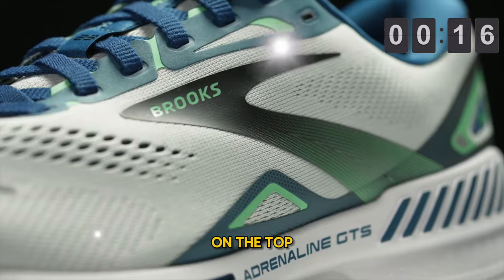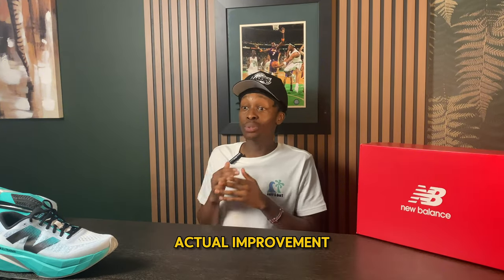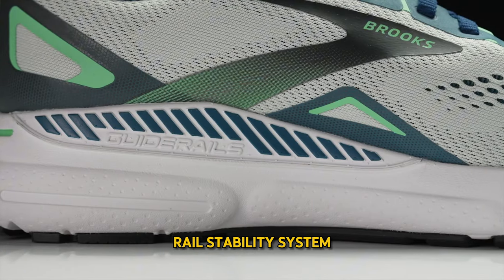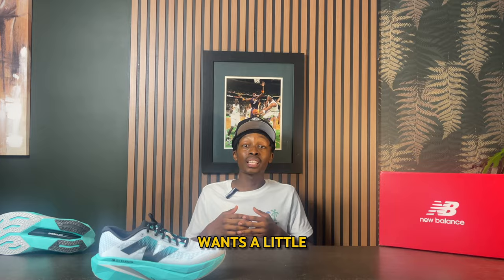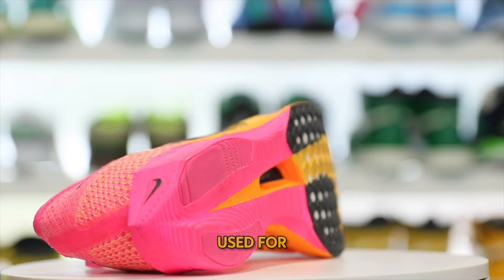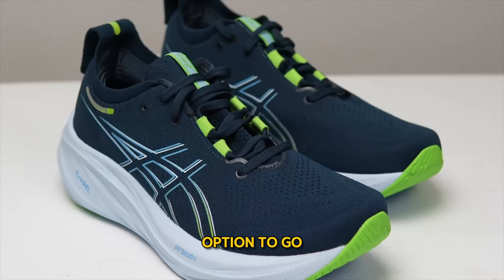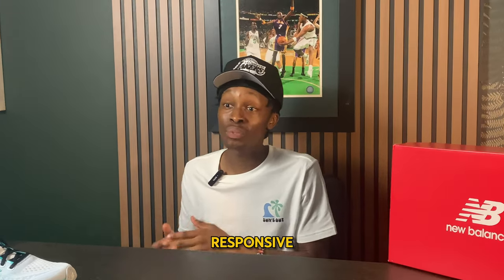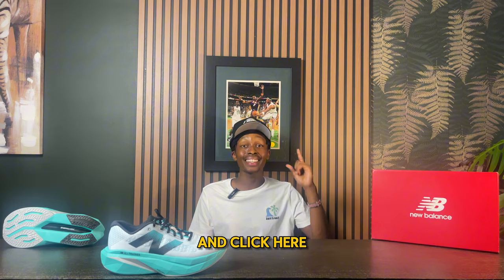My Top 5 Best RUNNING SHOES of 2024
My Top 5 Best RUNNING SHOES of 2024! Looking for My Top 5 Best RUNNING SHOES of 2024? Well, in this video, i'll be going over My Top 5 Best RUNNING SHOES of 2024! I will have all types of sneaker brands in My Top 5 Best RUNNING SHOES of 2024 such as Nike, Adidas, and many more are included! Comment Down Your Favorite Sneaker From This List!

Video Chapters
00:00 Intro
00:25 Brooks Adrenaline GTS 23
01:28 Hoka Clifton 9
02:06 Nike Vaporfly 3
02:54 Asics GEL-Nimbus 26
03:25 Saucony Endorphins Pro 4

Running
Running shoes
Running sneakers
training shoes
running shoe review
runner
Best shoes of 2024
Best running shoes of 2024
Running shoes 2024
Asics
Brooks
Nike
New Balance
HOKA
HOKA Clifton
ASICS
ASICS Nimbus
Shoe Rankings
Marathon Handbook
Marathon
Marathoning
Marathoner
running 2024
training
Best of running shoes
Best Nike running shoes
best hoka shoes
aaron_miako
AA
AAron
Aaron
Miako